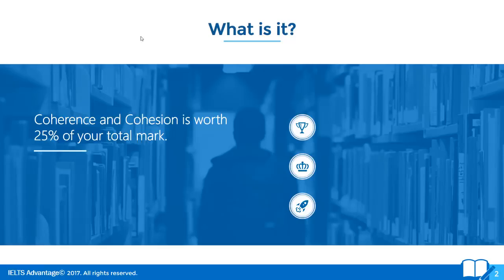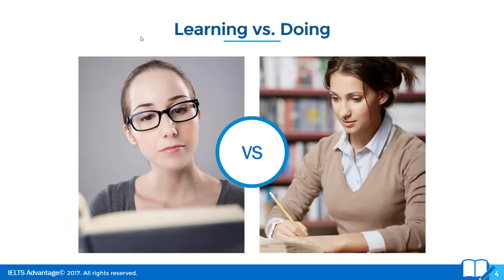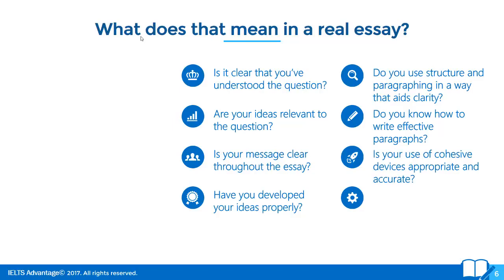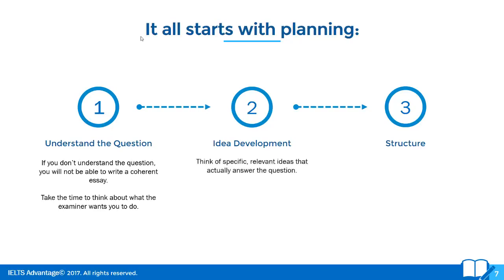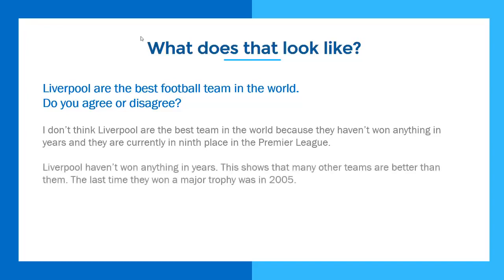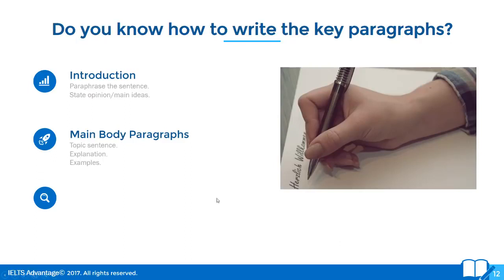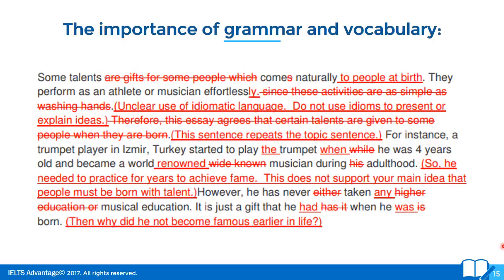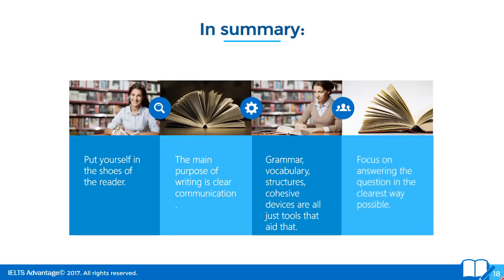IELTS Writing Task 2 Coherence and Cohesion : Tips and Techniques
Ielts writing task 2 Important tips